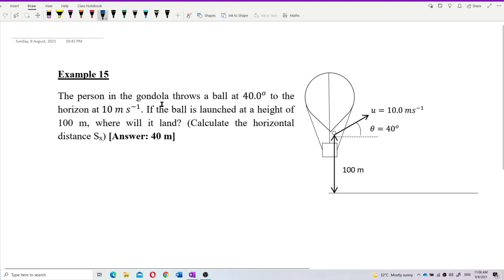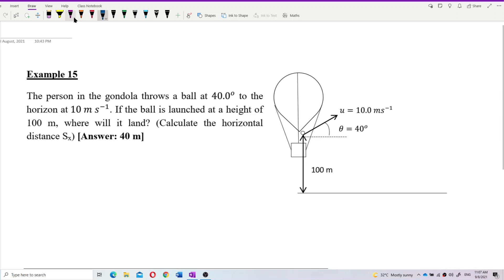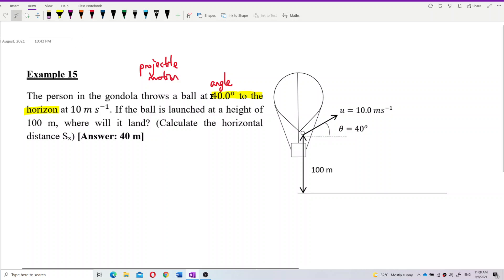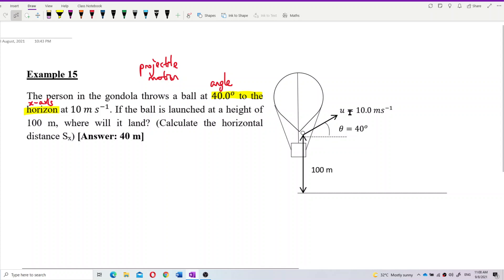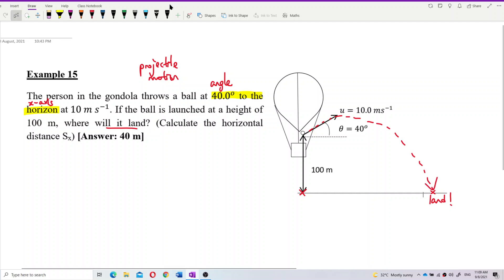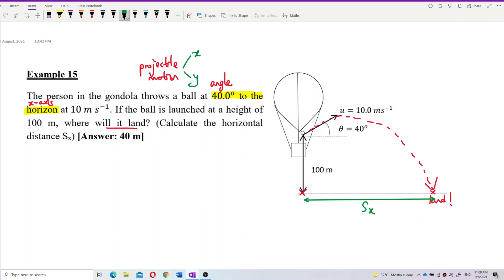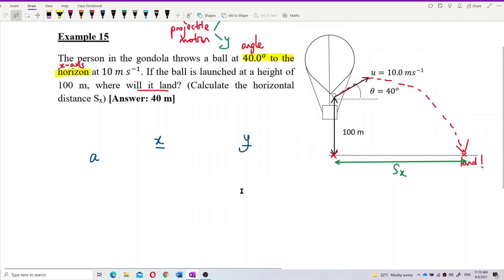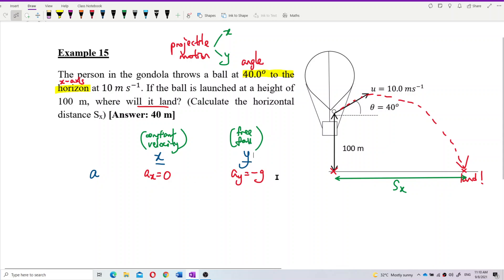Matriculation Physics: Projectile Motion (Q2)